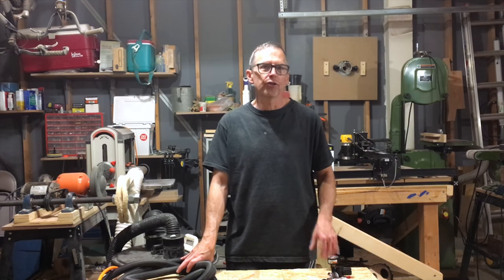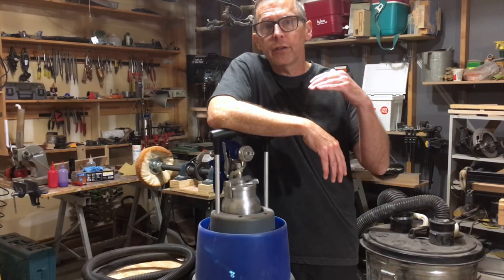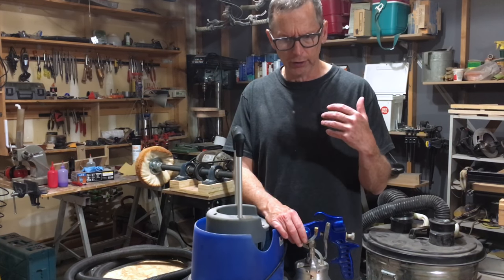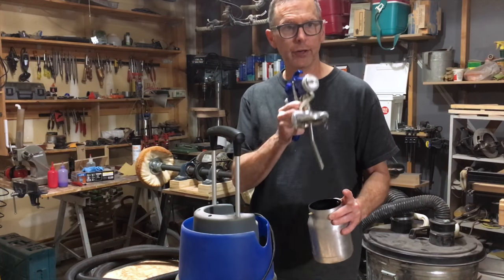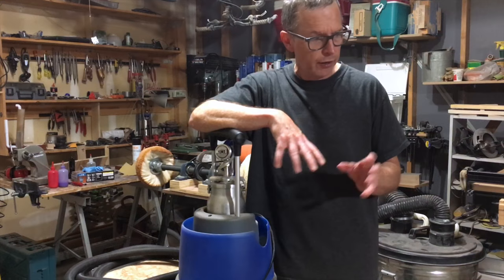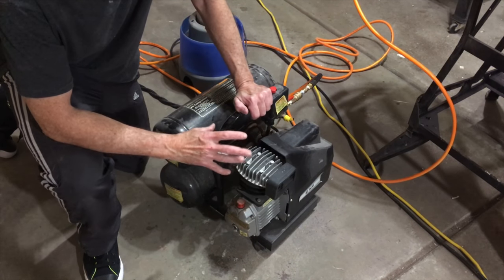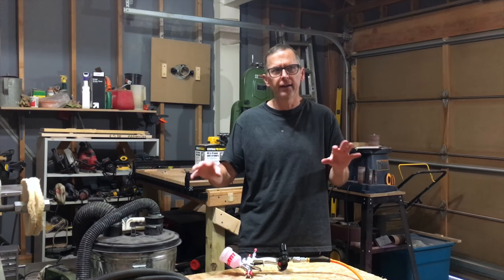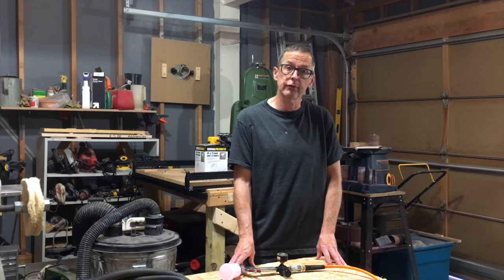Choosing a Spray System For Finishing A GuitarPart 2: What I Use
In this episode, I conclude my two part series on selecting a spray gun system for applying a finish to a guitar.

Sprayit LVLP Spray Gun Kit:

Air Compressor:

Moisture Trap: